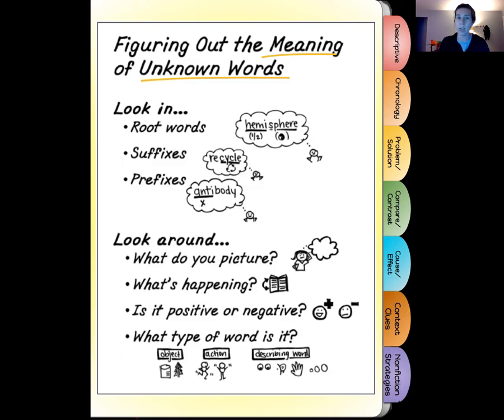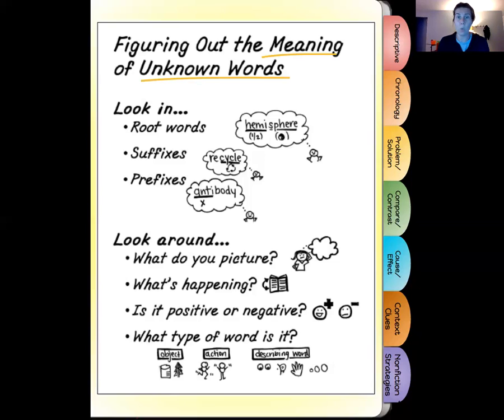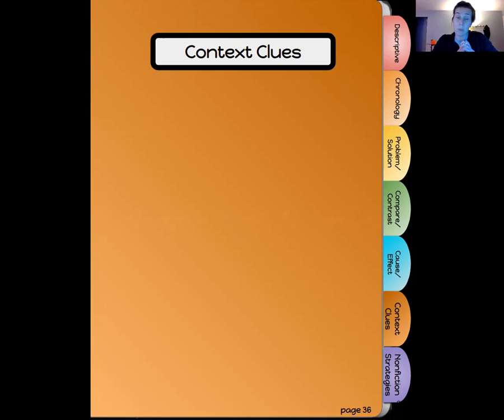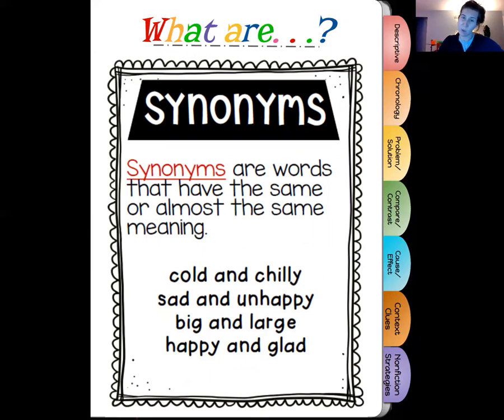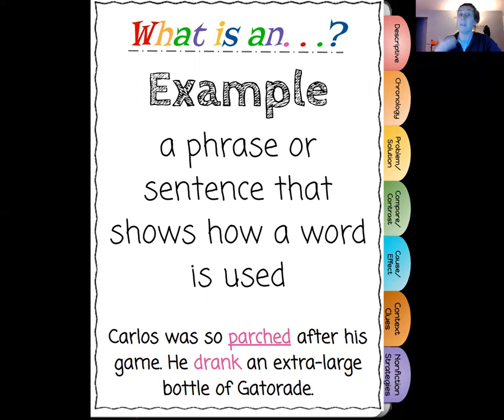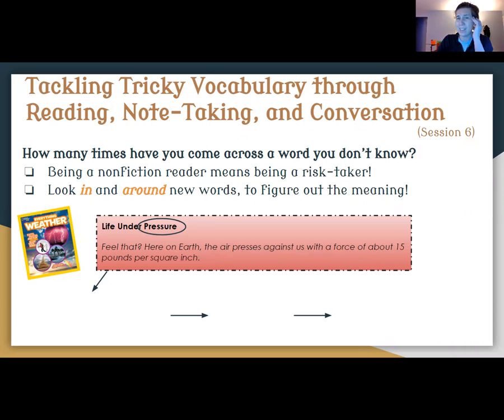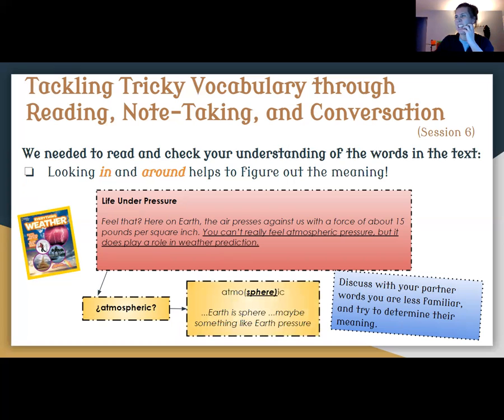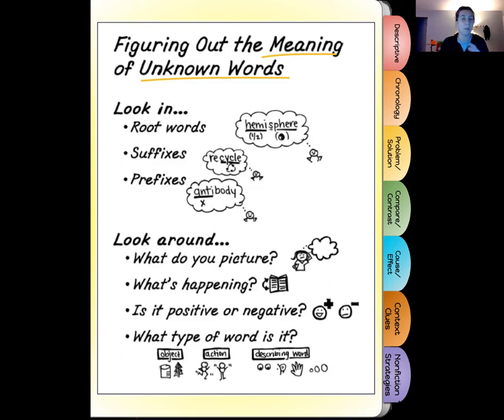Unknown Words Context Clues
Nonfiction readers look in and around new vocabulary words to figure out the meaning using strategies such as: root words, prefixes, suffixes, examples, explanations, synonyms and antonyms.